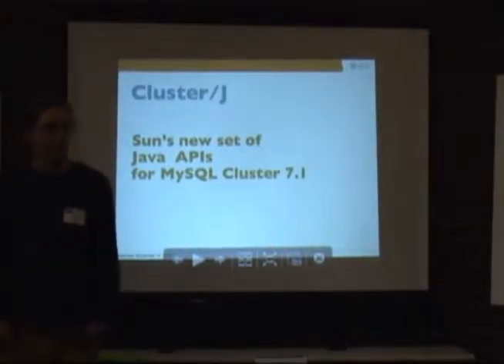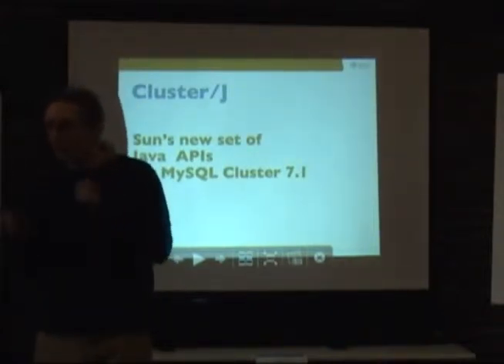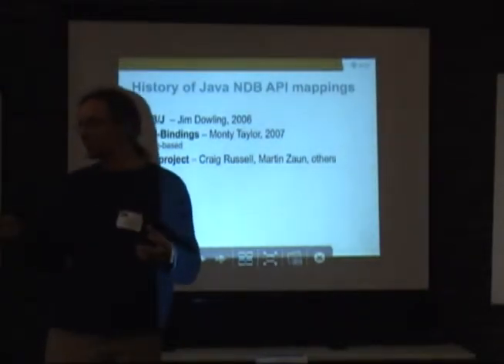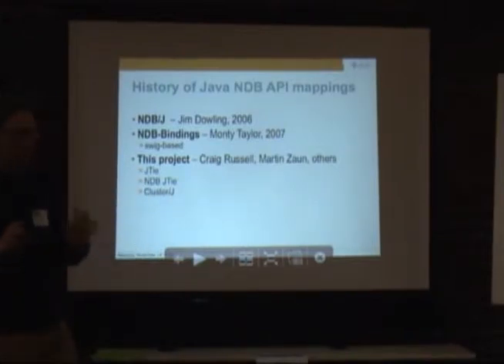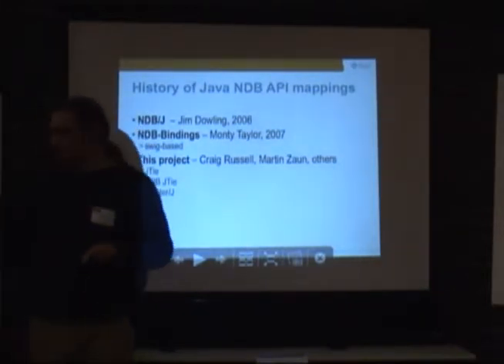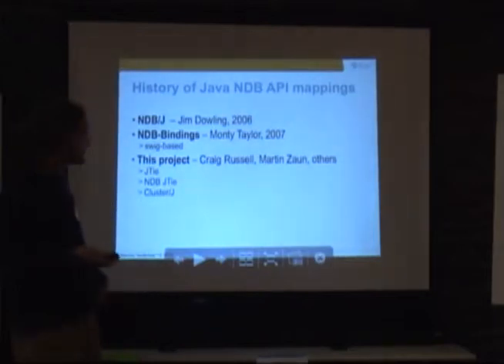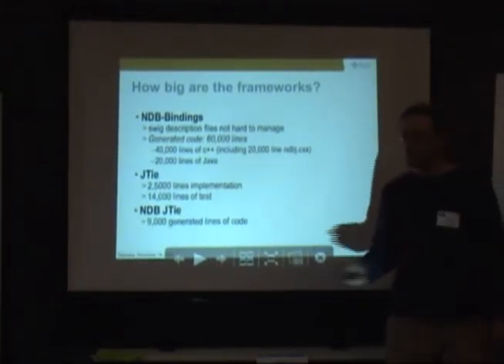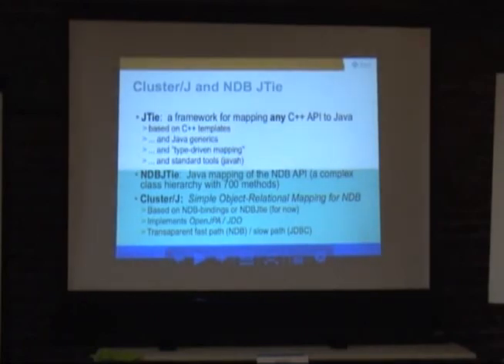Cluster/J Lightning talk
John David Duncan gives a lightning talk (5 minutes) about Cluster/J, a new set of Java API's to MySQL Cluster 5.1, during the Nov 2009 OpenSQLCamp in Portland, Oregon.